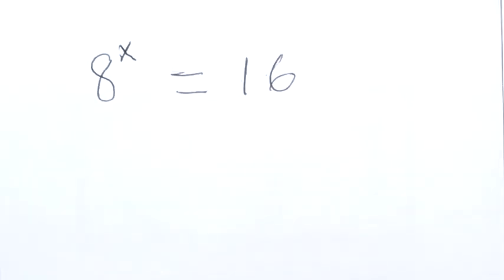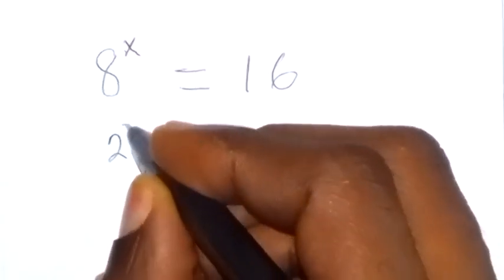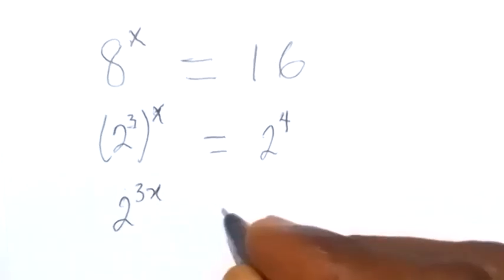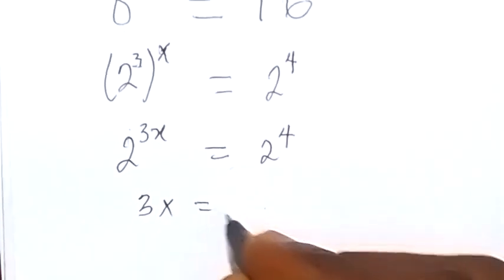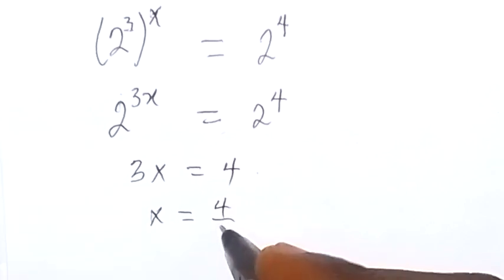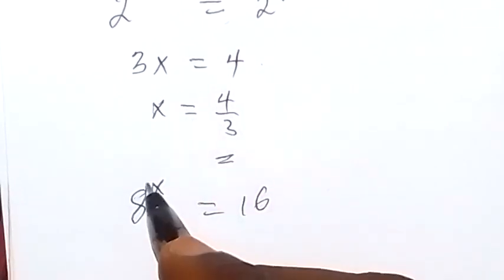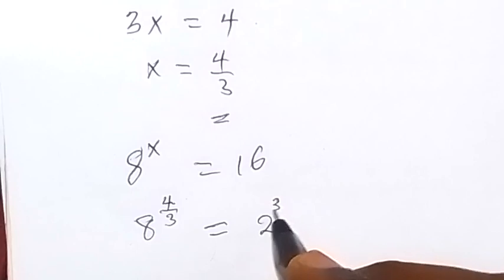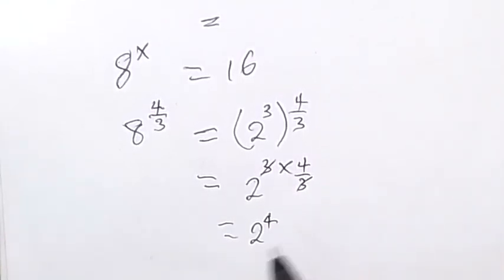A Nice Exponential Problem Many People Fail To Solve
How to solve exponential equations. A Nice Math Exponential Problem.